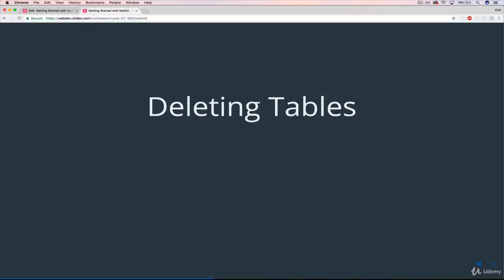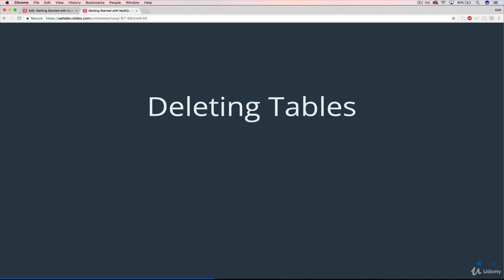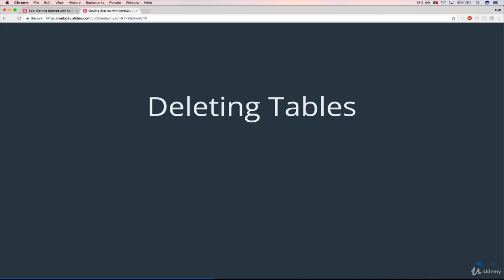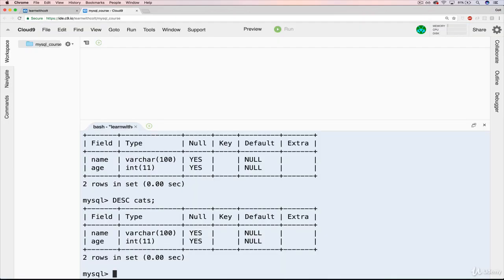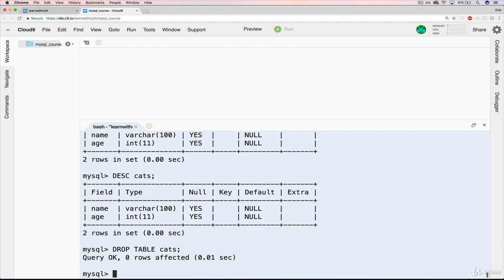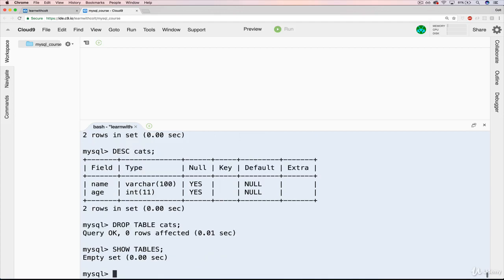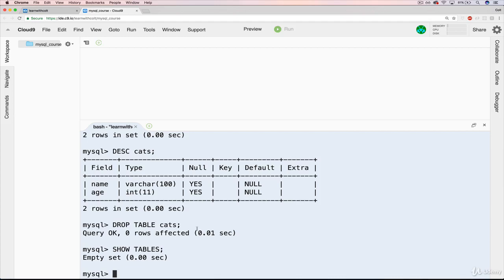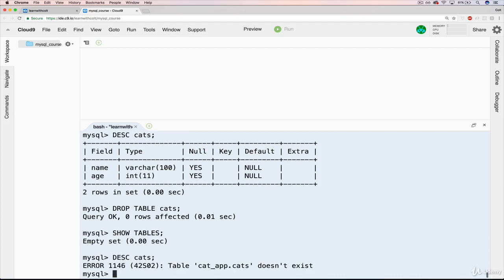Dropping Tables MYSQL